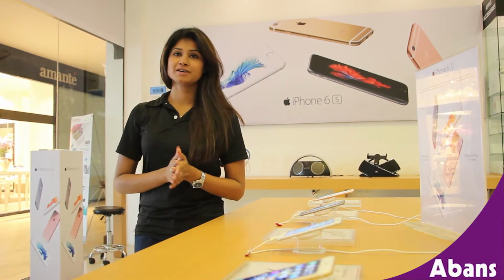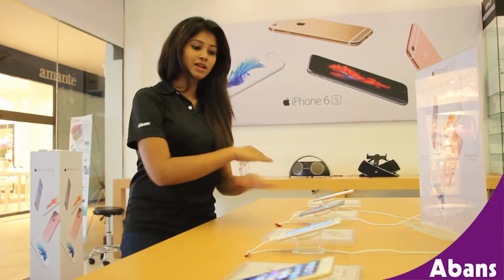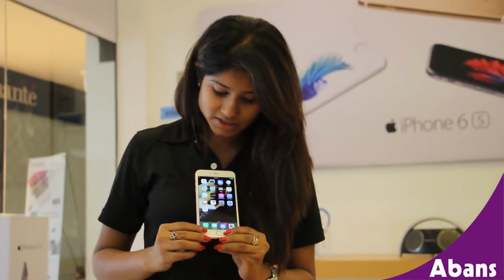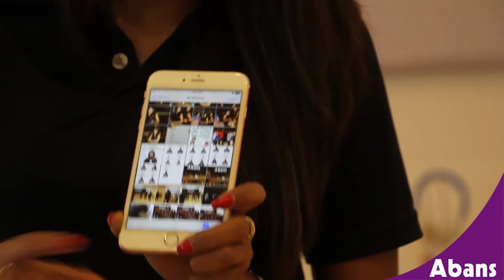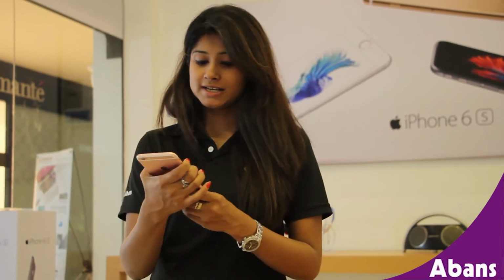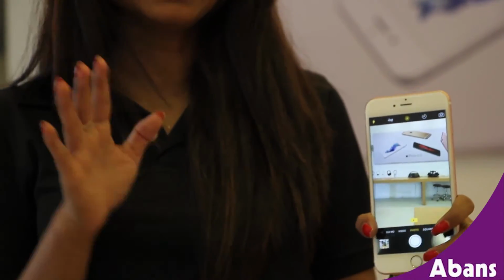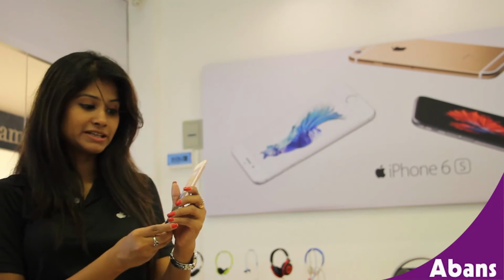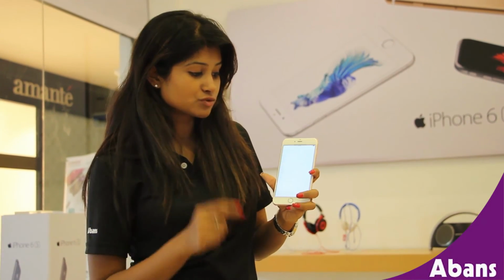The New iPhone Features Reviewd by Certified Apple Trainer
The new iPhone packed with better camera, a snappier processor and a whole load of new features! Let's hear what our certified Apple Trainer has to say